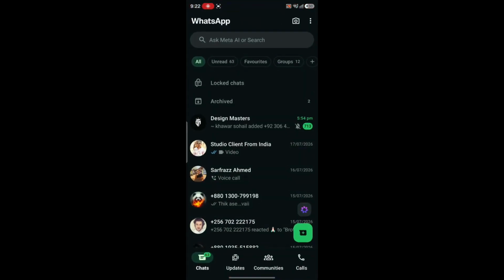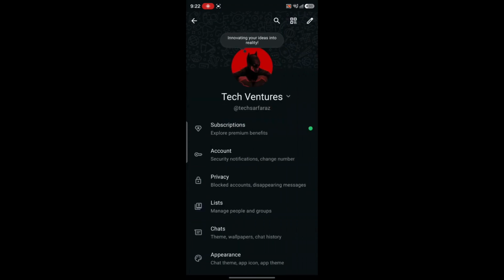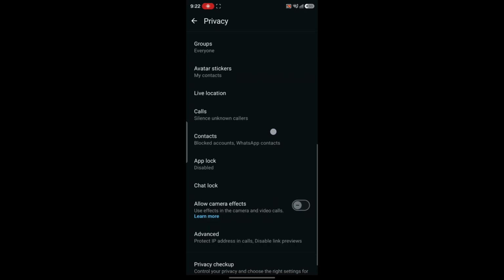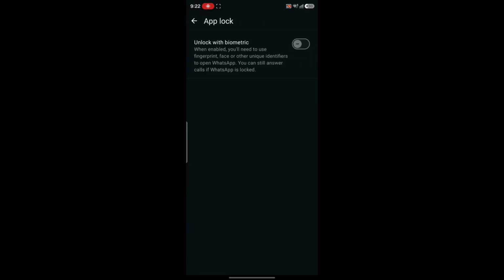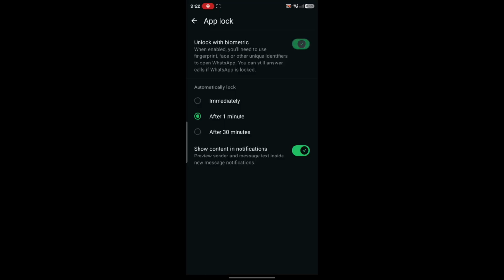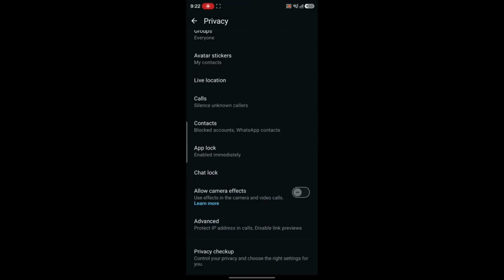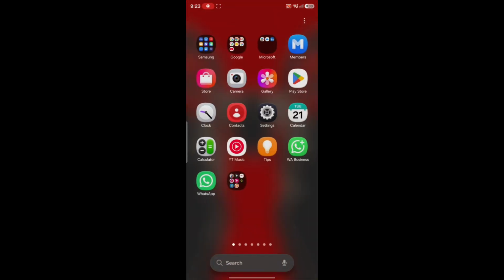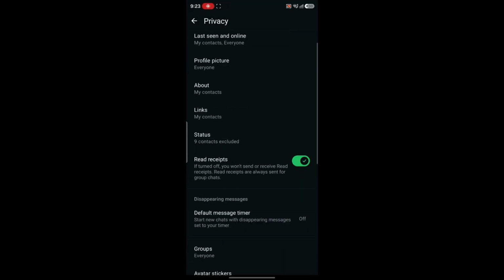How to Lock WhatsApp With Fingerprint?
Learn how to add an extra layer of security to your WhatsApp account using your fingerprint in just seconds! This tutorial will guide you through the easy steps to enable fingerprint lock on WhatsApp, protecting your private conversations and personal data from prying eyes. Say goodbye to unauthorized access and hello to enhanced security with this simple yet effective trick.